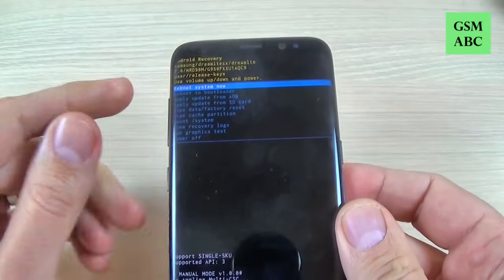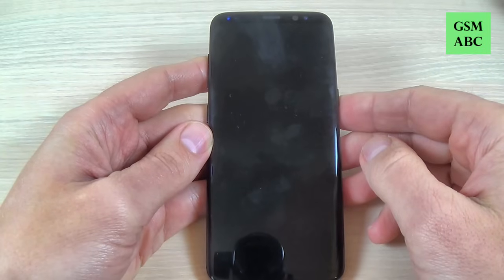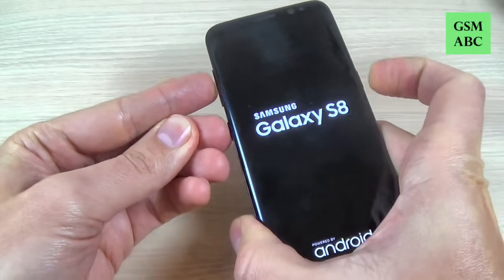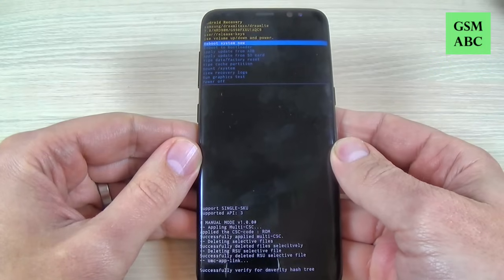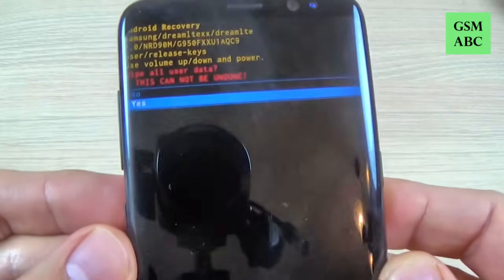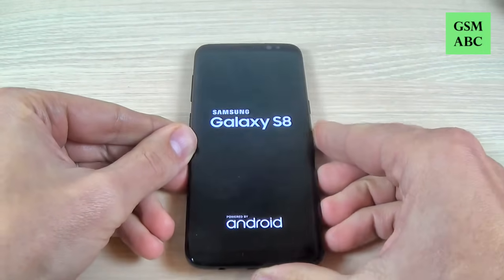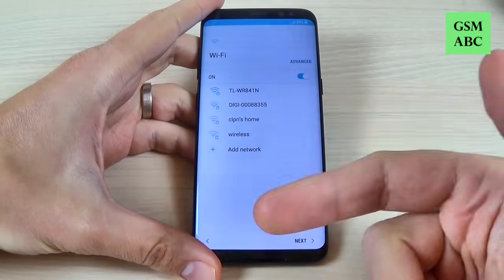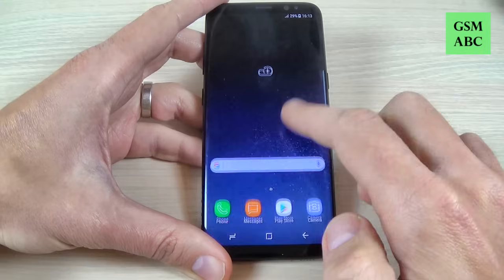HARD RESET Samsung Galaxy S8, S8+ and NOTE 8 | How to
In this video tutorial I will show you how to restore your Samsung Galaxy S8 G950F, S8+ G955F (Android 7.0) and NOTE 8 to factory settings from Android Recovery Mode using HARD RESET method. You can use this operation to fix issues like, freezing, running slow, to remove a file or virus or to clear the memory space or if you forget your security code, password, pattern or pin code. . .
This method also should work on this models:
Samsung SM-G950V Verizon
Samsung SM-G950P Sprint
Samsung SM-G950R4 Rogers, US Cellular
Samsung SM-G9500
Samsung SM-G950F International
Samsung SM-G950T T-Mobile
Samsung SM-G950A AT&T
Samsung SM-G950W8
Samsung SM-G950U Unlocked

WARNING!

This method will not upgrade or downgrade the firmware version of your Samsung and it will NOT UNLOCK the network lock!